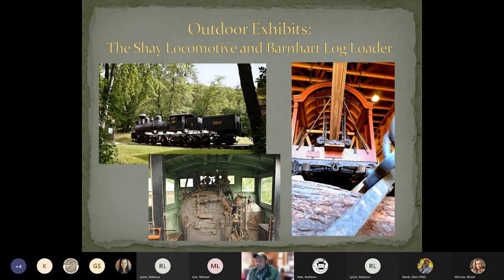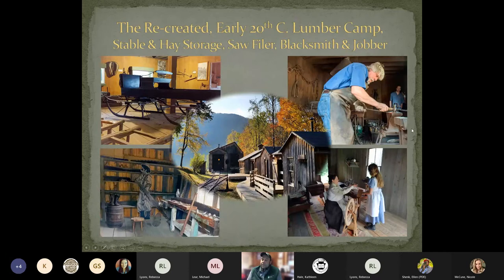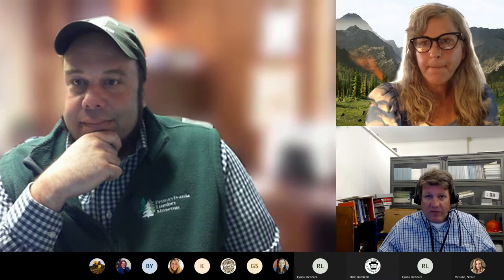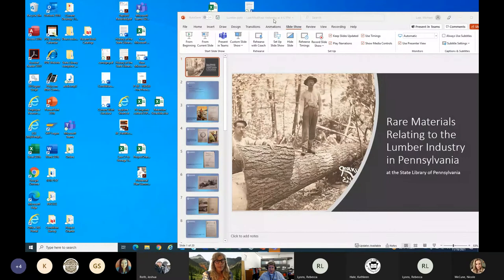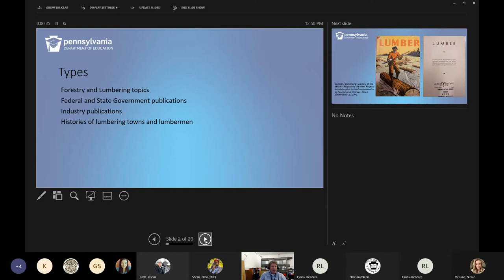Lunch and Learn: Pennsylvania Lumber Museum - November 2021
Watch the recording of Joshua Roth, Site Administrator for the PA Lumber Museum, as he discusses the history of the lumber industry and conducts a virtual tour of the site.

"PA History: Read It, See It" is a series of virtual programs presented by the State Library of Pennsylvania in collaboration with  the Pennsylvania Historical and Museum Commission. Each program features a fun and factual investigation into one of the Trails of History sites. These programs will provide suggestions for books and other resources related to each topic that you may find at your local public library, examples of site-specific rare and historic books from the vaults of the State Library's unique Rare Collections Library, and a special insider virtual tour of Pennsylvania's Historic Sites and Museums. Let this inspire you as you plan seasonal road trips across our state!    Supplemental materials to the program can be viewed at this link;